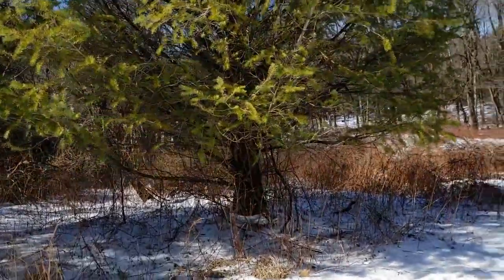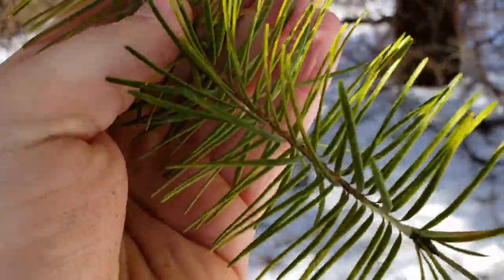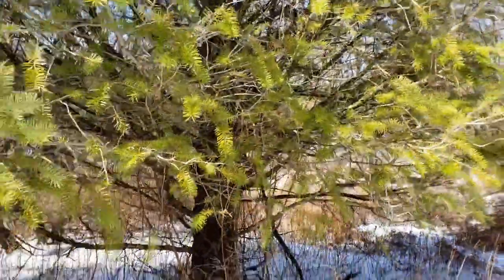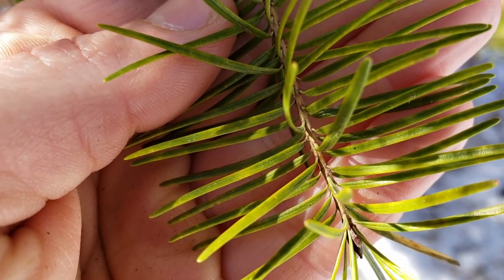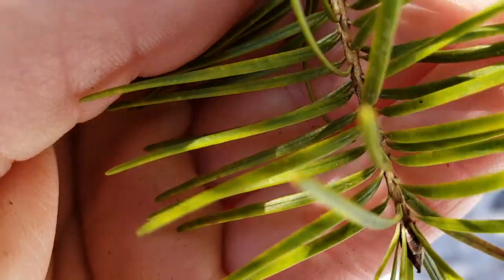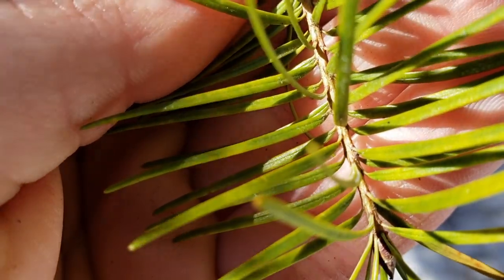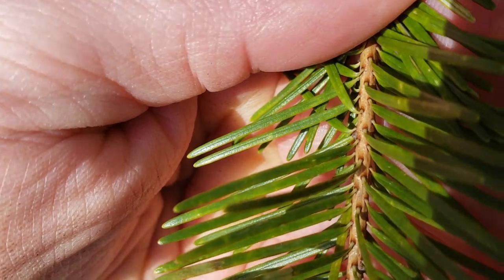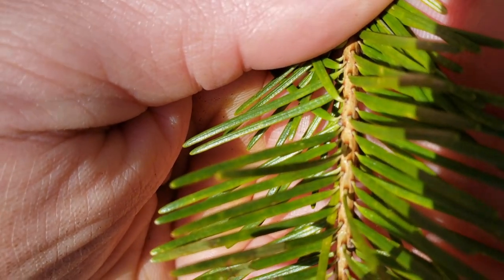How To Identify Douglas Fir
Douglas Fir(Pseudotsuga menziesii) is not a true fir tree. It is in a separate genus. This tree has it's own unique characteristics which set it apart from Pine, Spruce, Fir, and Hemlock. I will go over these defining characteristics. Below in this description are links to identifying other evergreens that look similar.

Additional References